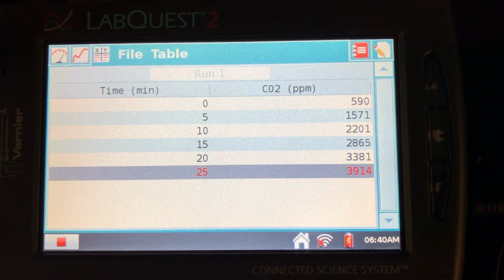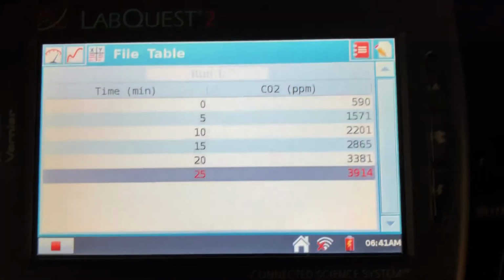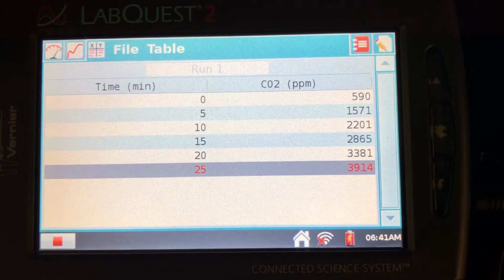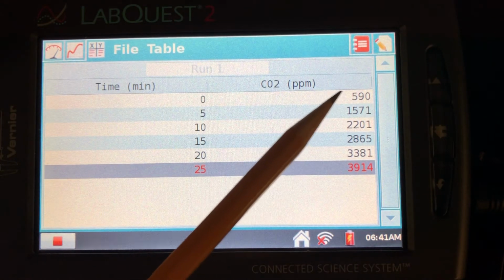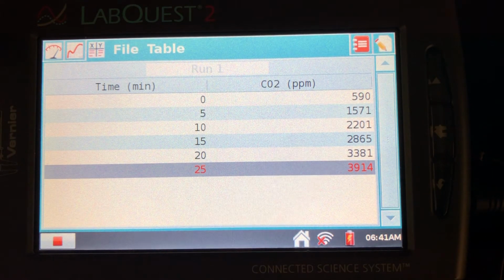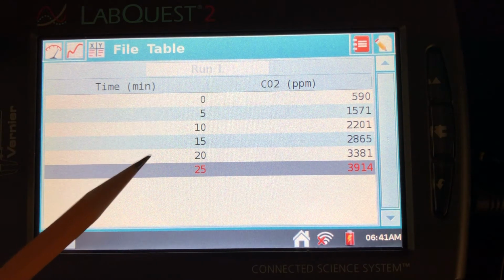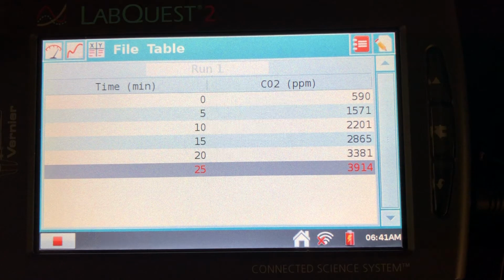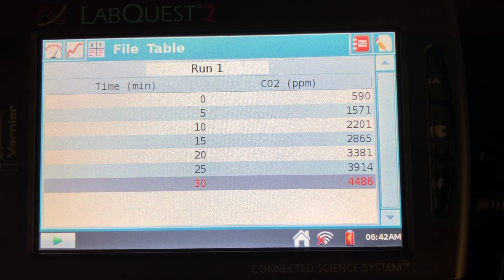8.2 Room Temp Mealworms